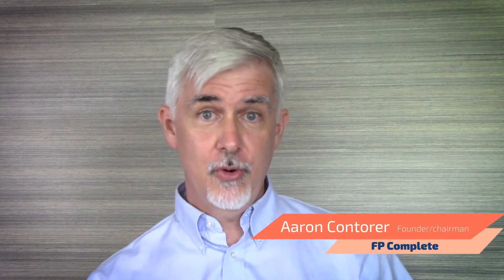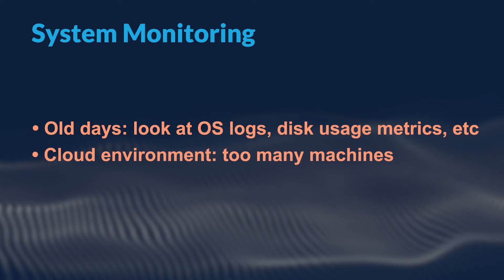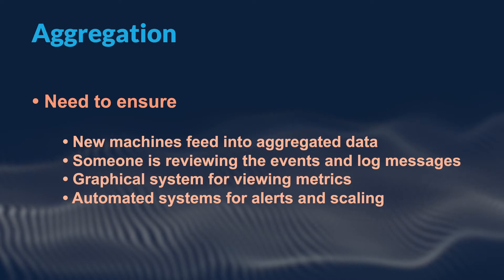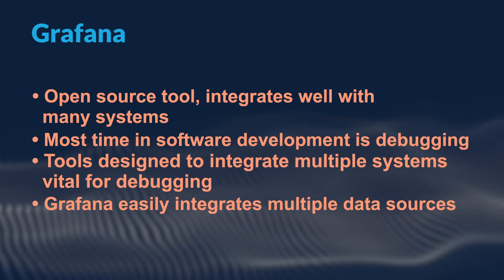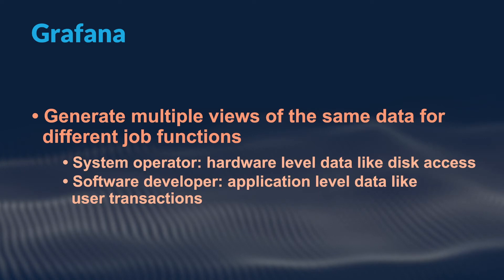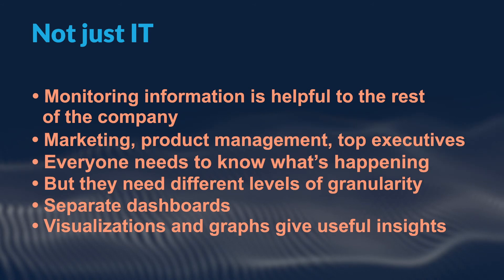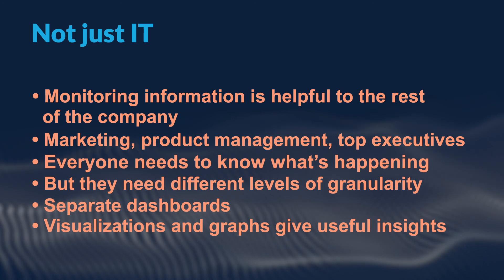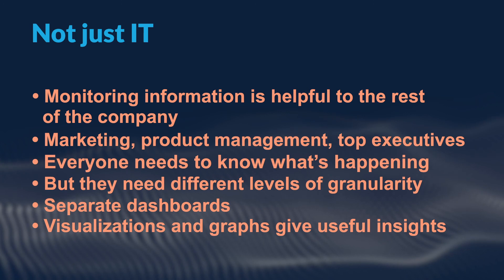System Monitoring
Aaron Contorer, Founder and Chairman of FP Complete, educates us on System Monitoring.  He discusses Aggregation, Grafana and how System Monitoring is not just for the IT department.  Dated January 2021.